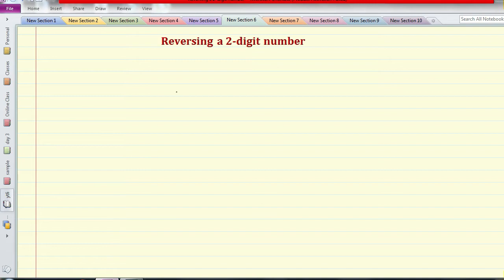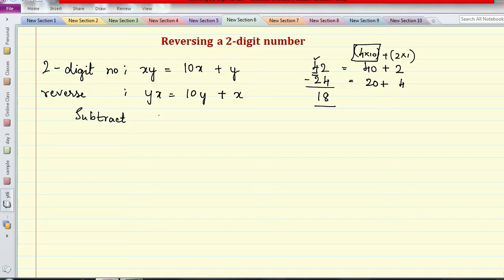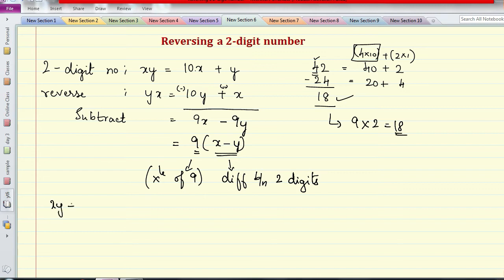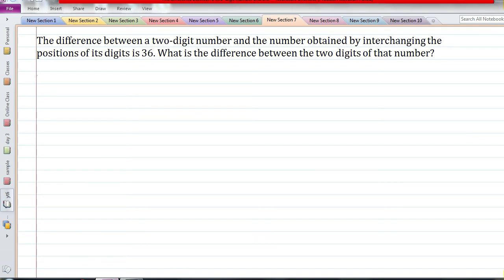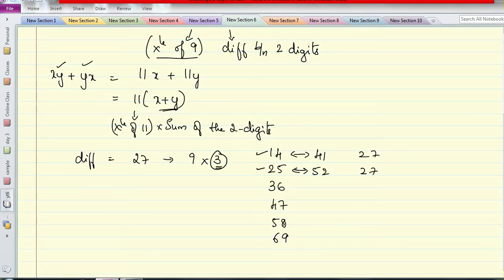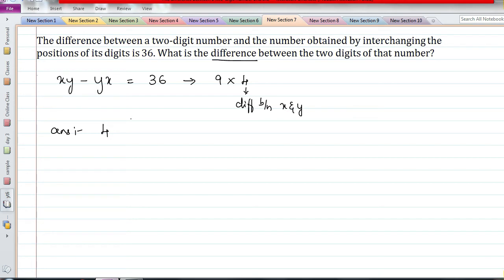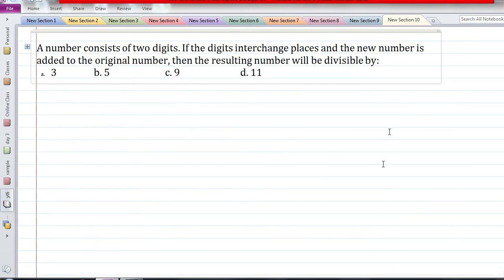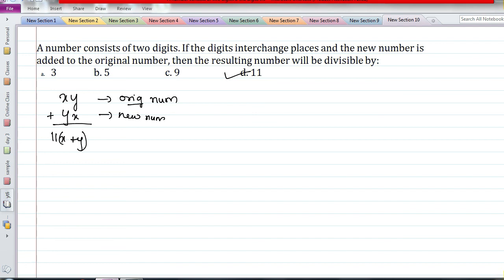Reversing 2- digit number | Solve in 10 seconds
.Reversing a 2-digit number: Concept and Shortcut Tricks. Useful for Entrance exams, Placement preparations and Government exams.

This video is useful for students preparing for MBA/MCA Entrance exams like PGCET, KMAT, NIMCET, CompetitiveExams, GovernmentExams, Interviews and Placements.